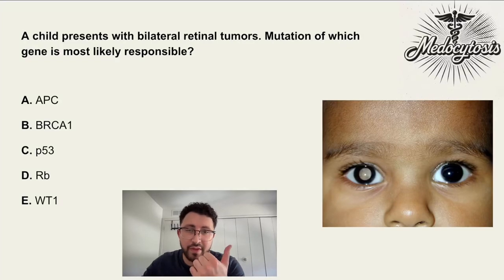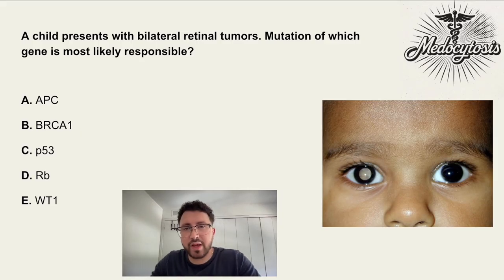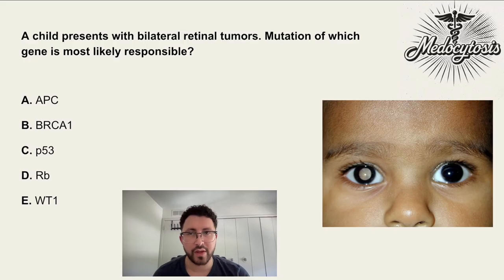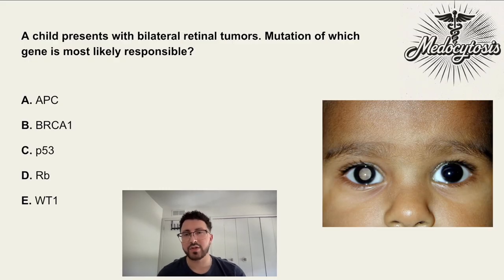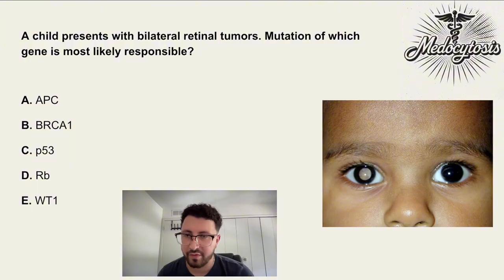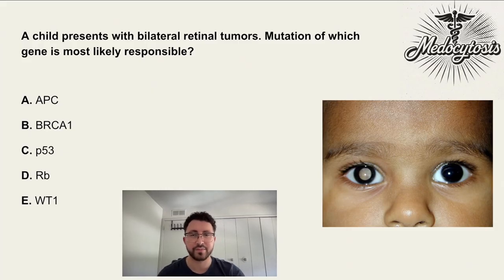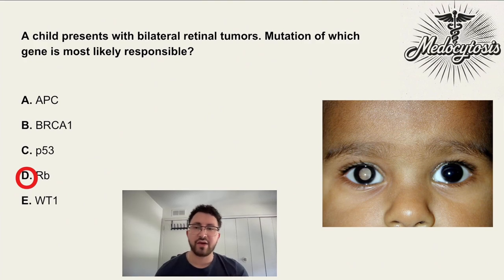HIGH YIELD STEP 1 NEUROLOGY/ONCOLOGY QUESTION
TUMOR SUPPRESSOR GENE MUTATIONS